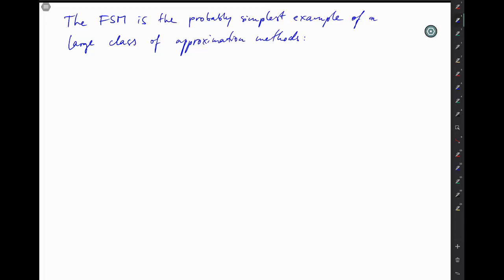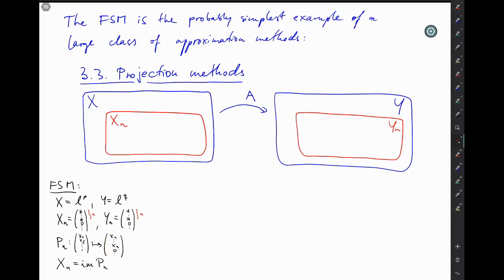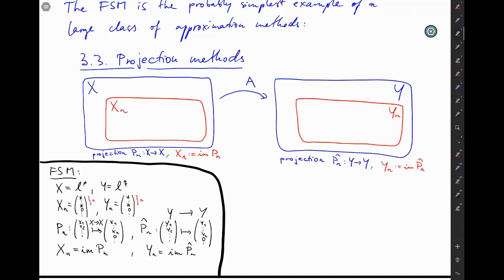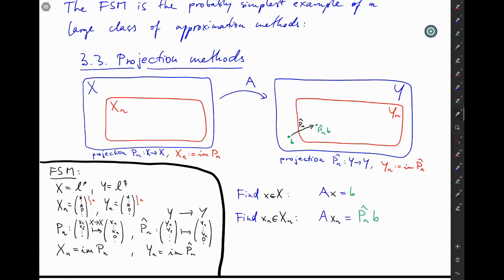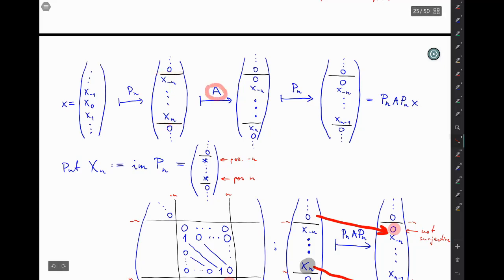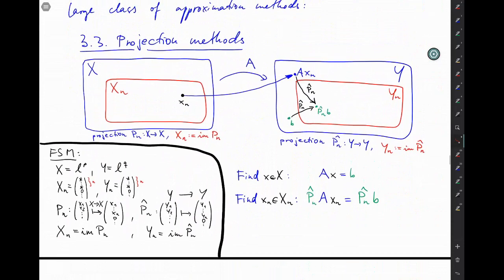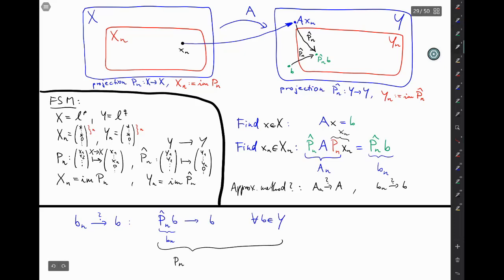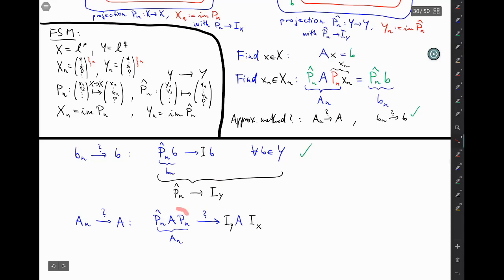Approx&Stab - 3. Approximation methods for Ax=b (C3-13): projection methods I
projection methods:
construction of projection methods